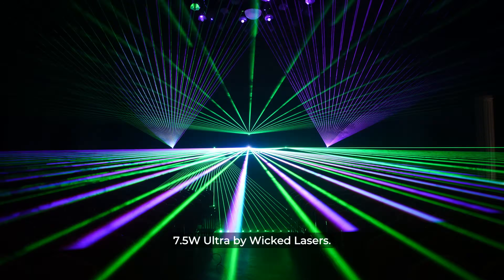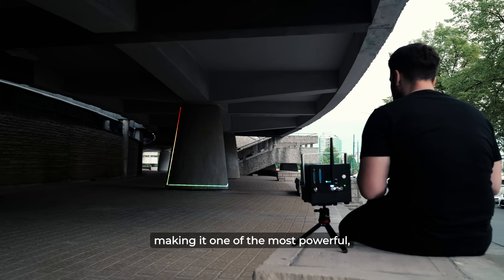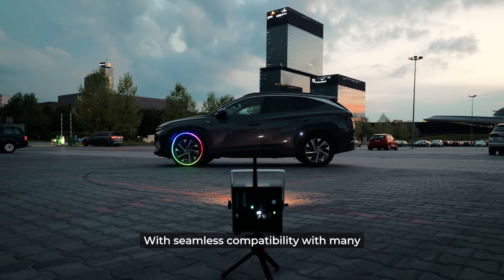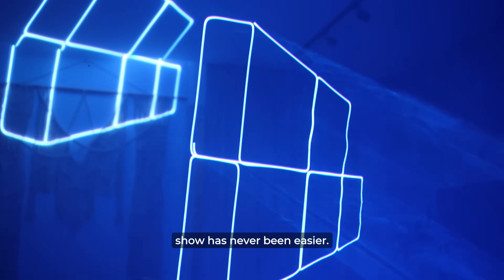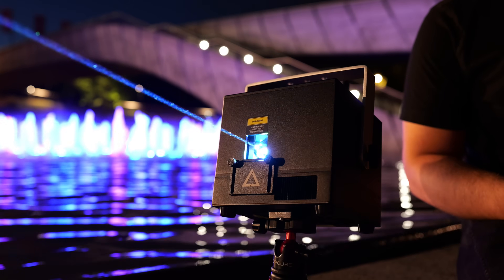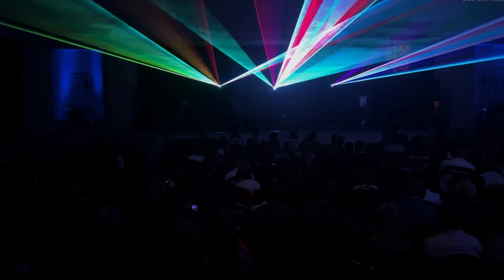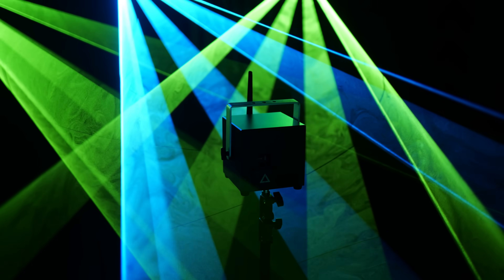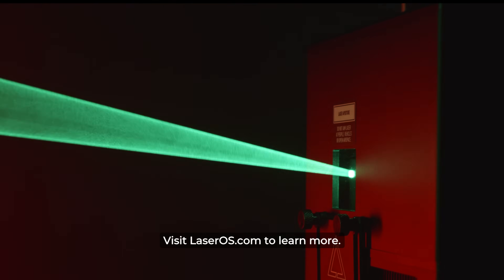Portable Laser Show Projector: LaserCube 7.5W Ultra by Wicked Lasers 🔥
Hello Laser Fam!

Here is another breathtaking shot of our bestselling laser show projector: LaserCube 7.5W Ultra 😍

🔥 7500mW of pure laser power
🔥 Upgraded AT-40S scanning system
🔥 Very quiet and efficient cooling system
🔥 just 3,3kg weight